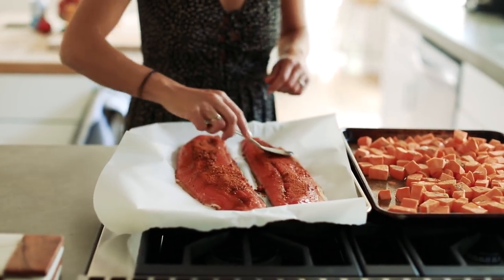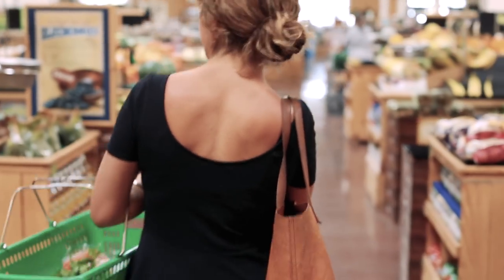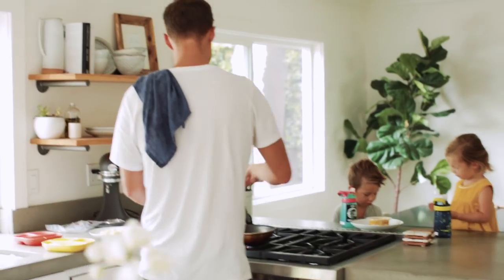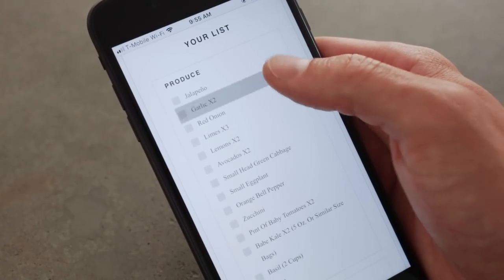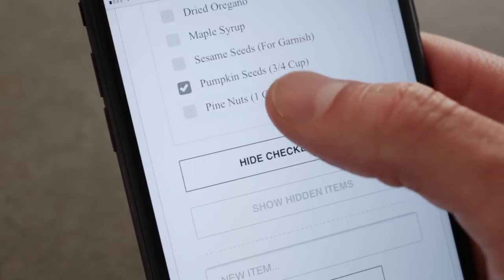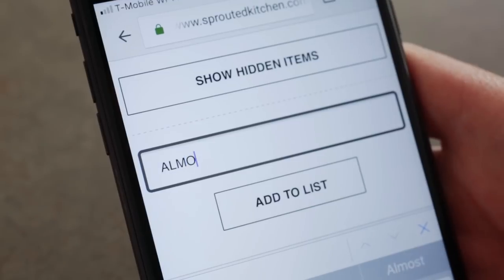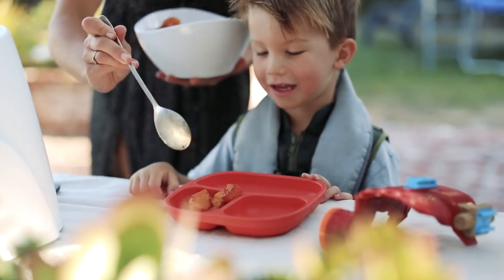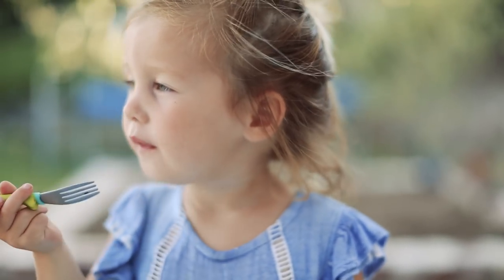Sprouted Kitchen Cooking Club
Sprouted Kitchen Cooking Club provides a streamlined plan for busy people so they can put tasty, wholesome food in their bodies and on their tables.